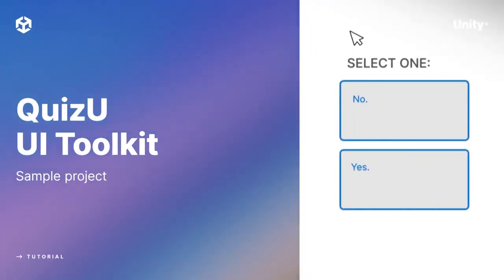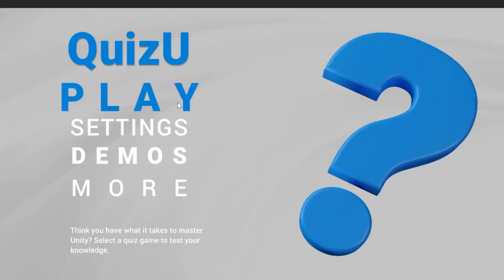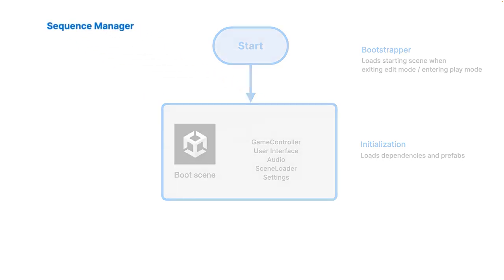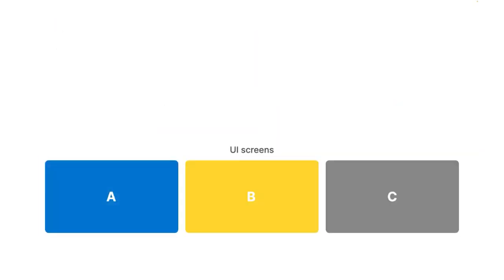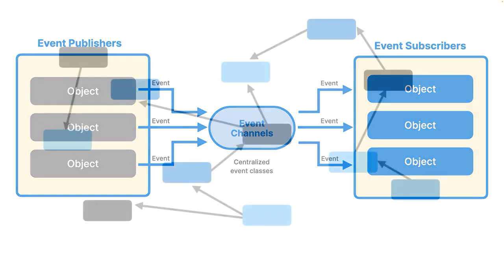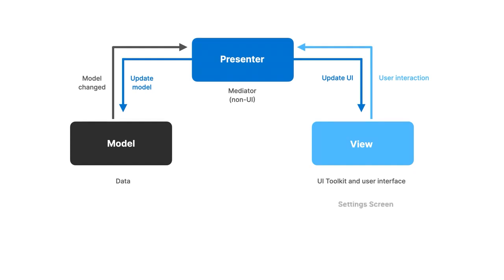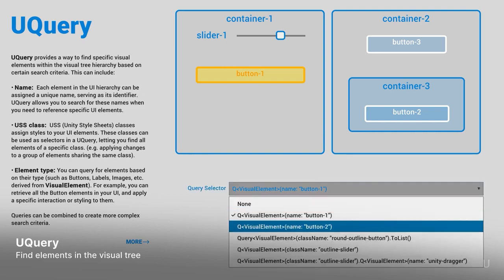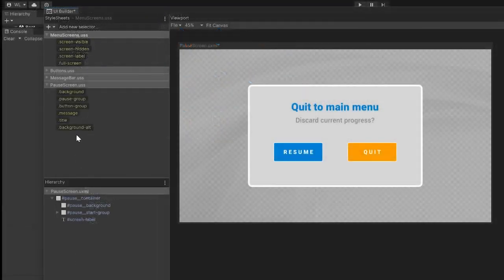UI Toolkit sample QuizU walkthrough Tutorial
Are you ready for a Unity UI Toolkit challenge? In this video, we’ll go over the QuizU sample project and see UI Toolkit in action.